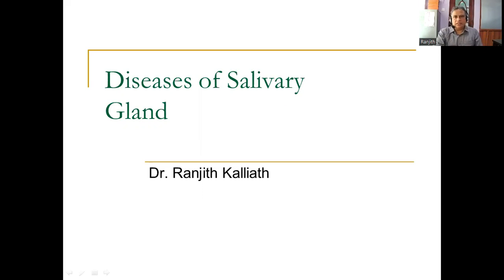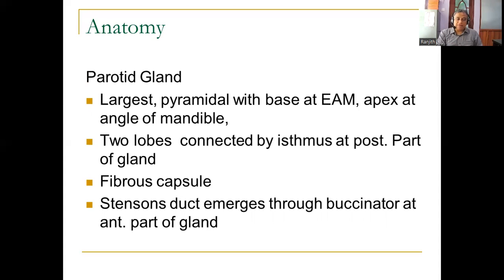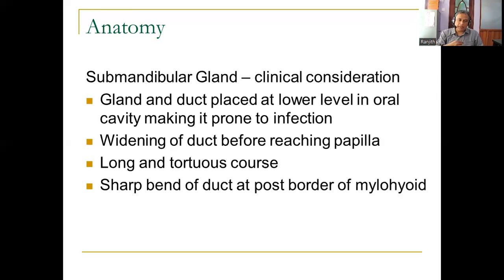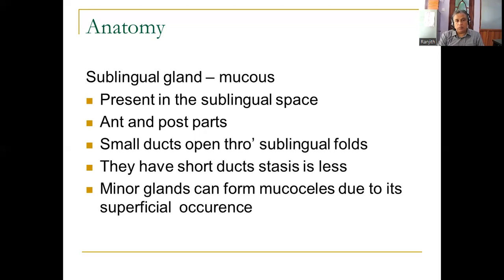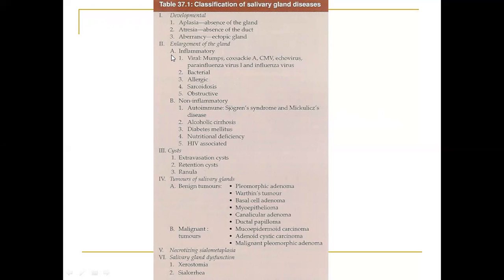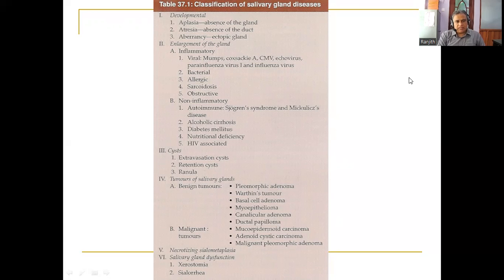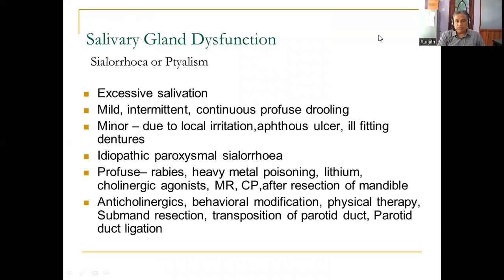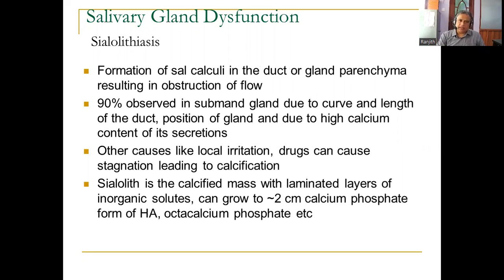SALIVARYGLAND /DR RANJITH KALLIATH/ DEPT.OF Oral and Maxillofacial Surgery, RDC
SALIVARY GLAND  presented by DR RANJITH KALLIATH of the royal dental college